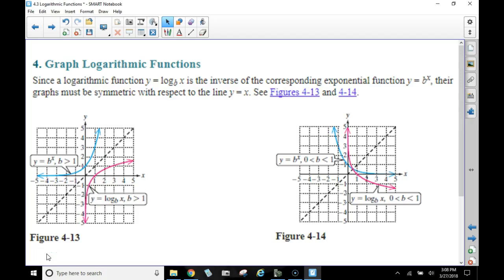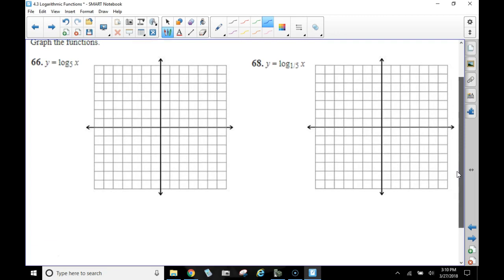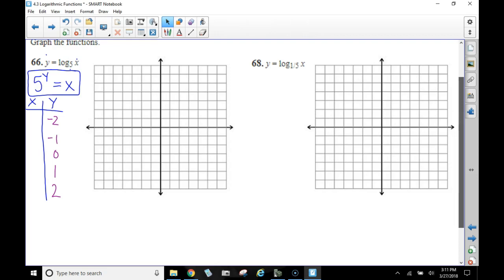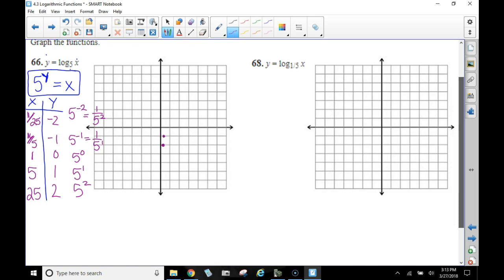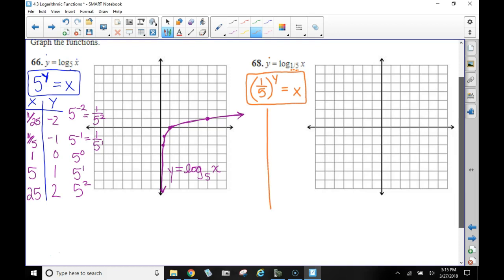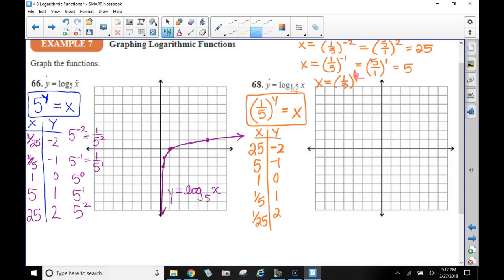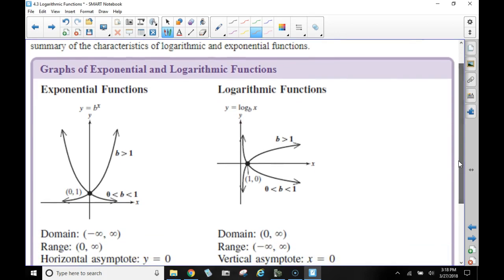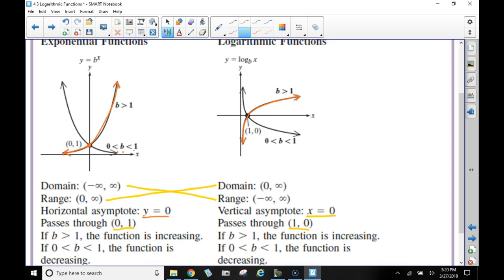4.3 Ex 7